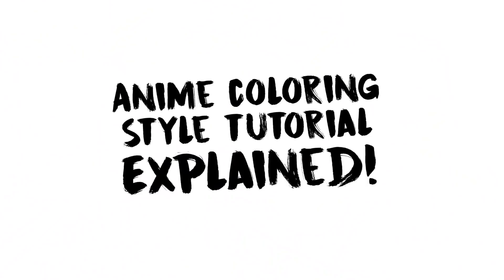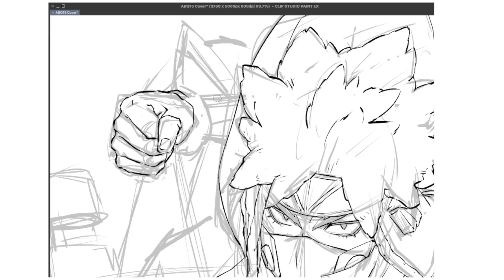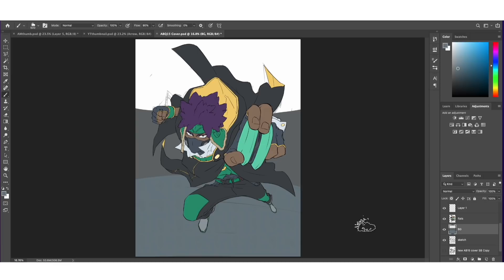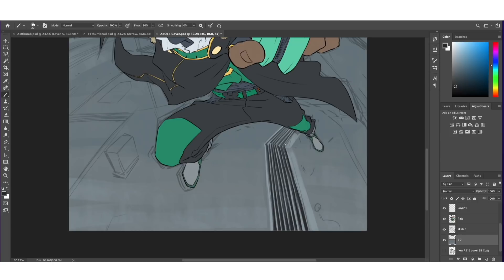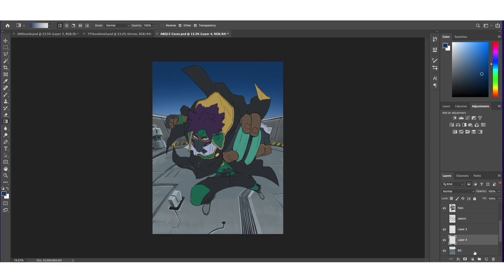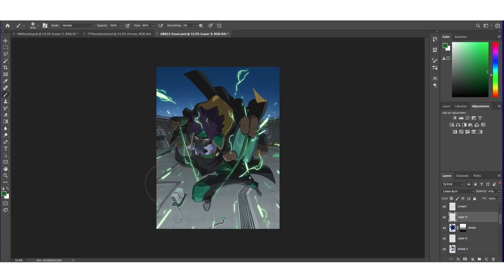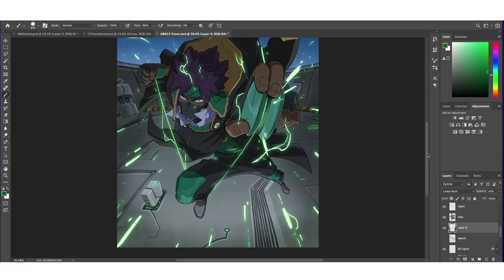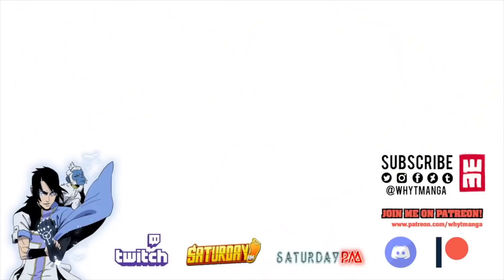Anime Style Coloring Tutorial EXPLAINED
Want that ANIME LOOK? WATCH THIS! Get many valuable art tricks and tips from my art process speed paint digital dynamic painting and anime manga cel shading. This art tutorial should help you learn to color digitally in photoshop or clip studio paint!

Apple Black Manga Volume 1-4 is Season 1!

READ APPLE BLACK ON THE SATURDAY AM MOBILE APP!

Intro 0:00
Rough Sketch 0:30
Clean Lineart 0:50
Mood Tone 2:41
Color Flats 3:11
Painting Background Art 3:31
Finish the Character Art 10:03
Cel Shading 10:45
Dynamic Lighting 11:20
Back to Backgrounds 12:52
Filters and Effects 13:36
Chromatic Aberration 14:35
Final 15:06
Outro 15:17